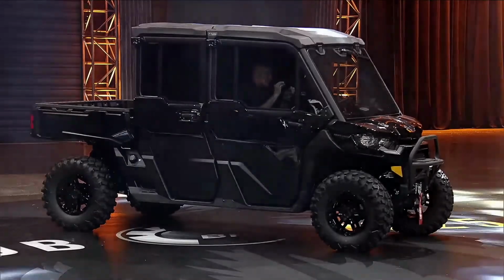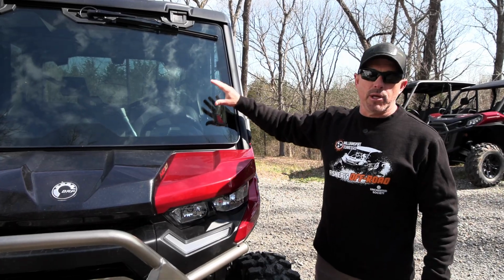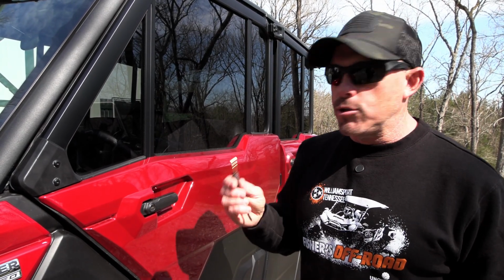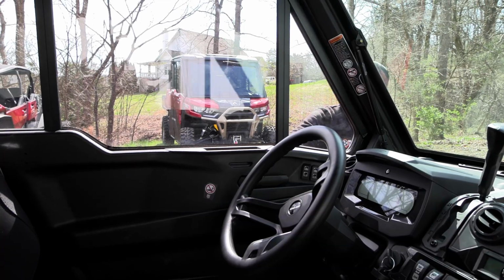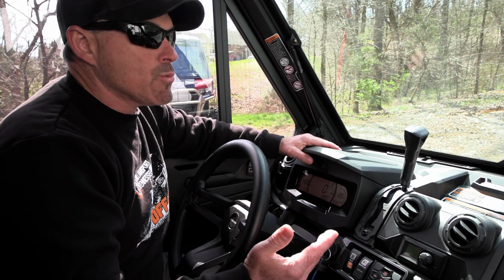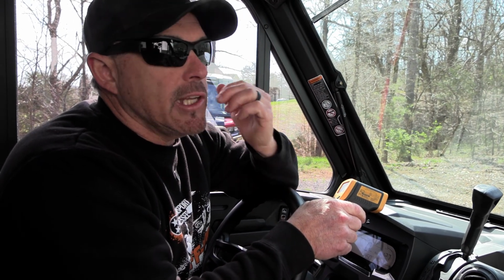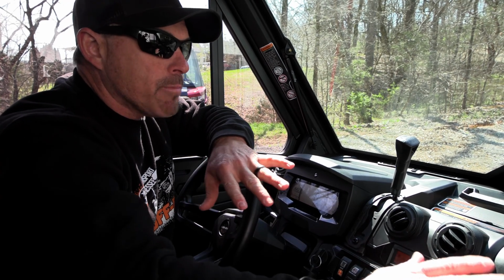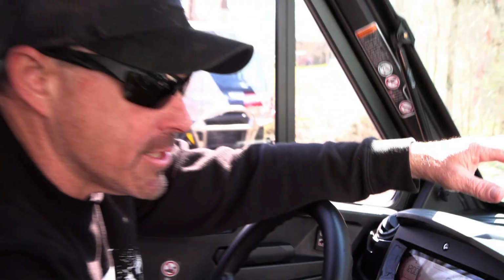2025 Can-Am Defender MAX Limited | 4 Upgrades You Didn’t Know You Needed | FISHER’S OFF-ROAD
Hey Everyone

Hey y’all – it’s Brian from Fishers Off-Road, and in this video, I’m walking you through 4 game-changing upgrades Can-Am just rolled out for the 2025 Defender MAX Limited. Whether you're using this beast on the farm, the trail, or hunting property — these new features are going to make a HUGE difference.

🔧 What’s Covered in This Video:
✅ Factory tinted windows (finally!)
✅ All-new locking door handles
✅ Upgraded weather seals to keep dust and rain out
✅ Built-in speed limiter — perfect for work use or rental fleets
✅ PLUS: We test the HVAC system with a temp gun… see how cold it REALLY gets! 🥶

📏 Measured A/C temps dropped as low as 27°F — better than some trucks!
💨 Full breakdown of the fan controls, vent placements, and how this HVAC stacks up in real-world use.

🎯 Whether you're into trail riding, working construction, or just want luxury off-road, this Defender Limited delivers. If you’ve been waiting for a real cab system that WORKS, this is it.

Video Duration: 00:12:16

SCHEDULE:

New Video Uploaded Every Week